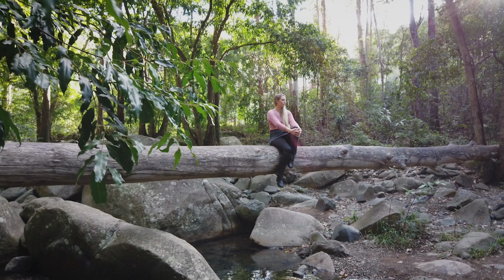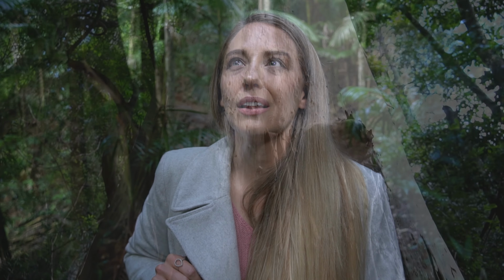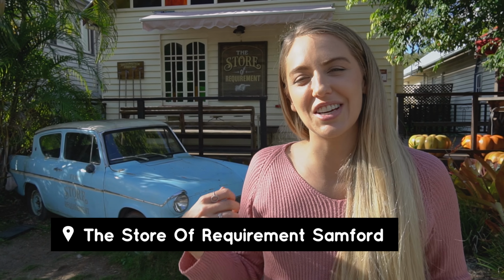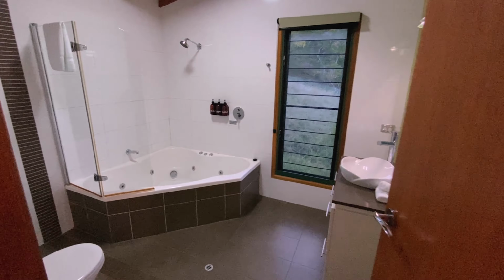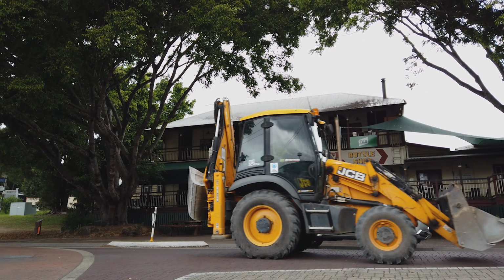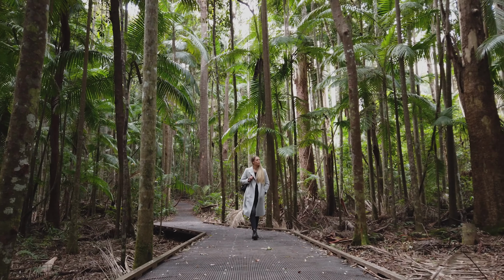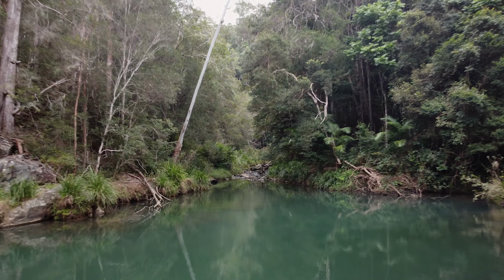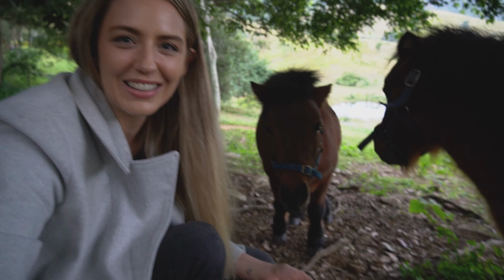I visited GORGEOUS Samford, Dayboro & Woodford 🇦🇺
TravelWell in Dayboro, Samford & Woodford with our guide to this awesome spot near Brisbane! It doesn't take long to get there but you'll feel like you're a world away exploring these beautiful villages, valleys and stunning scenic spots. Have you visited before? Let us know some of your must-visit recommendations in the comments.